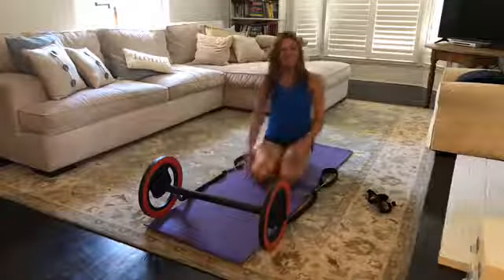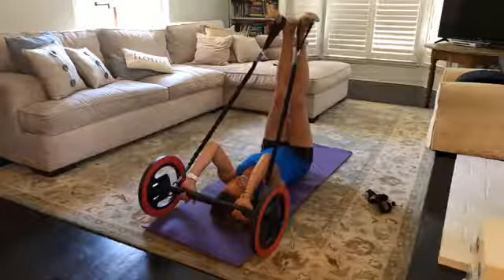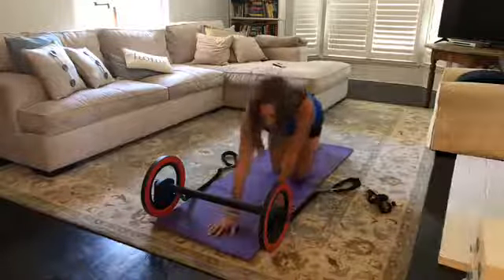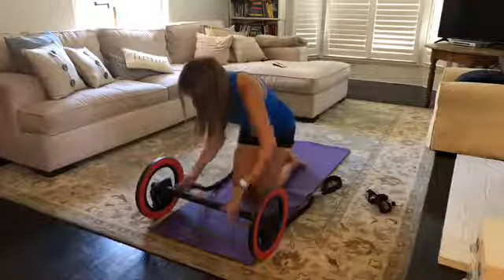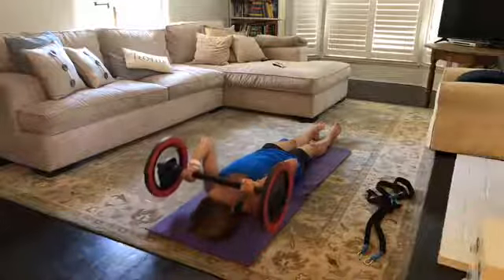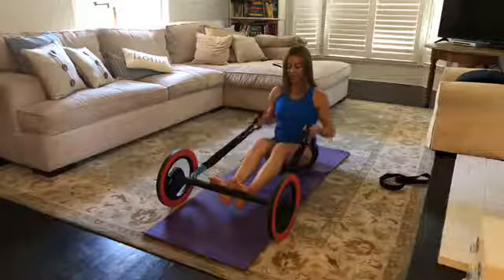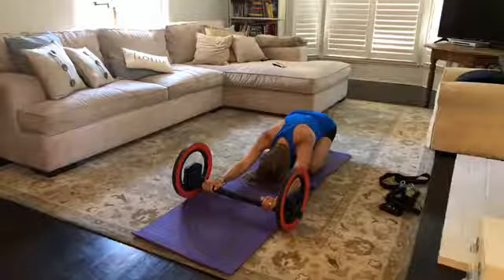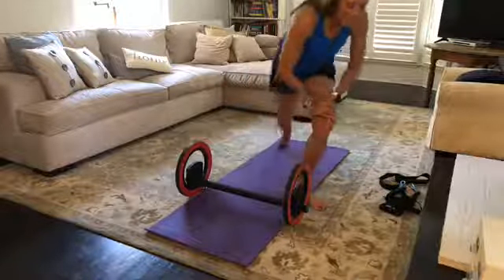COR Beginner 101 Full Body Workout - 10/5/18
Blue straps x2 with foot loops on the wheel
Handles x2 off to the side